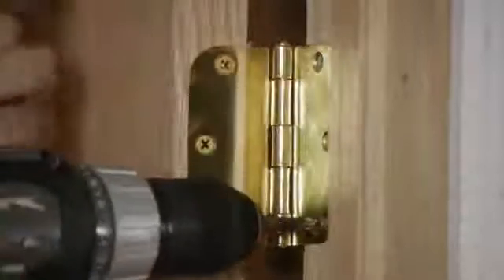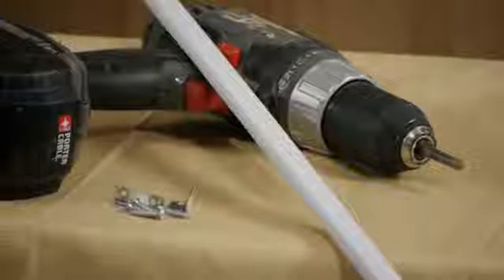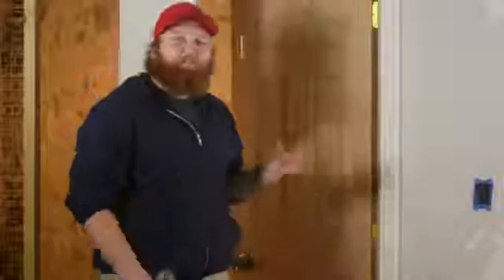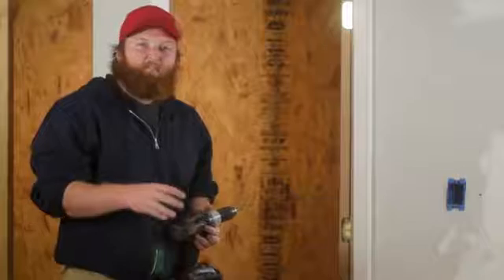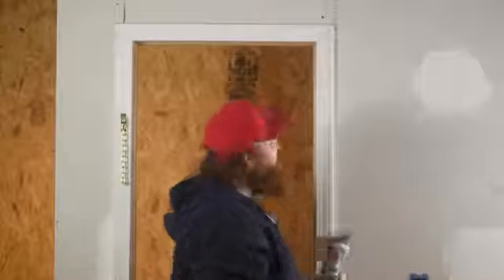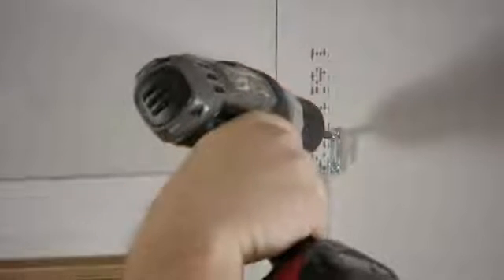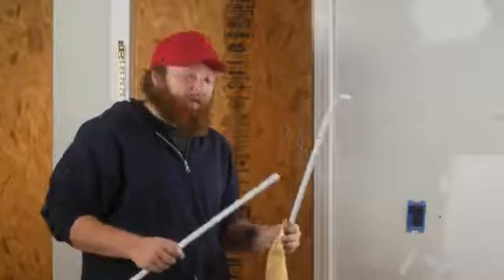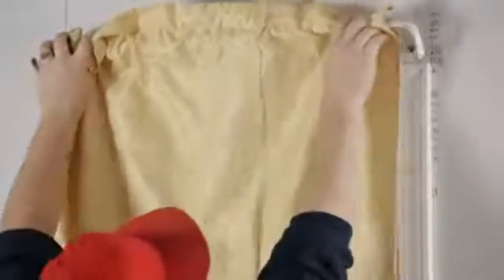How to Remove Closet Doors & Hang Curtains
How to Remove Closet Doors & Hang Curtains. Part of the series: Door Installation & Repairs. Removing closet doors and hanging curtains is a great way to create a warm and intimate space. Remove closet doors and hang curtains with help from a foreman for Lighty Contractors in this free video clip.